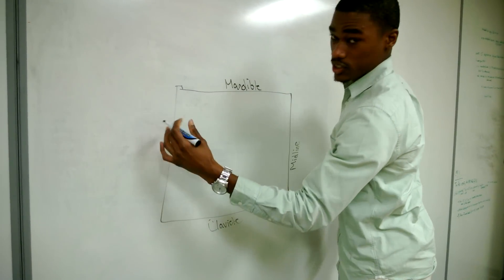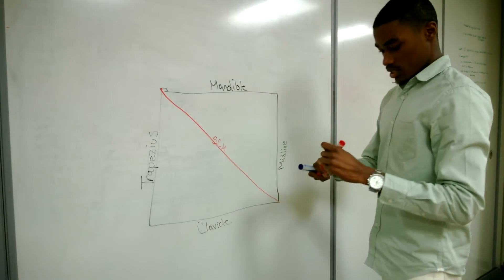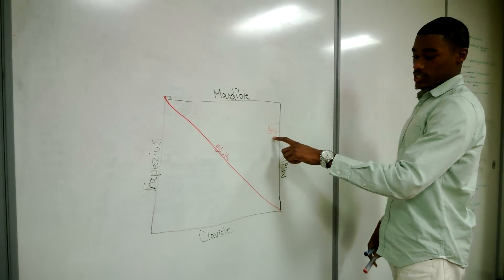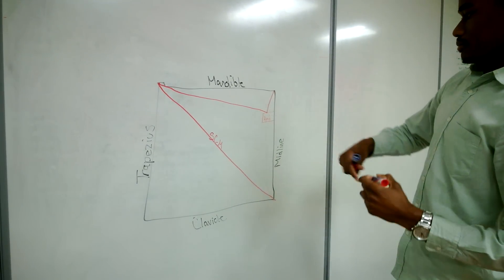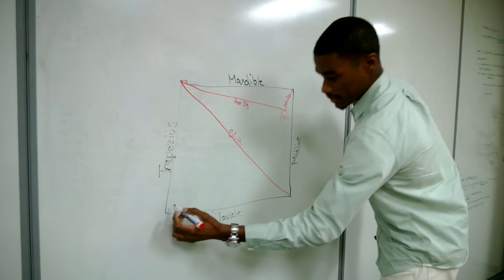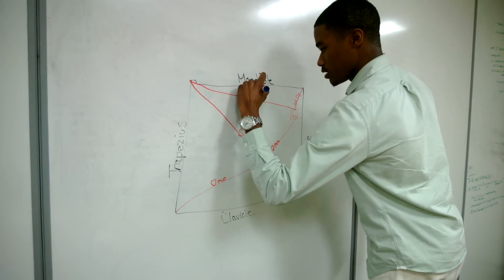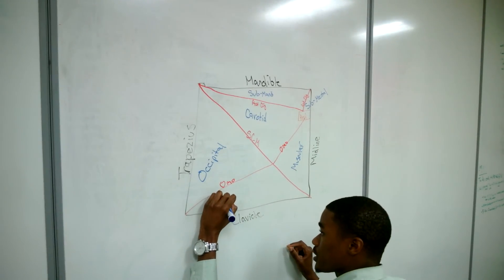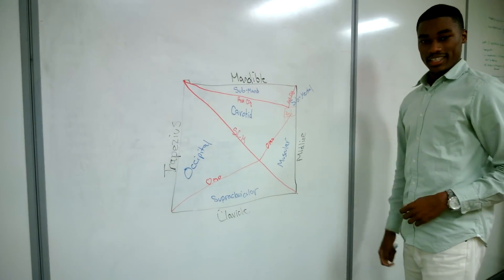Easy way to draw the cervical triangles of the neck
Simple way to draw the cervical triangles of the neck. Hope it helps! If not, good luck finding somewhere else!